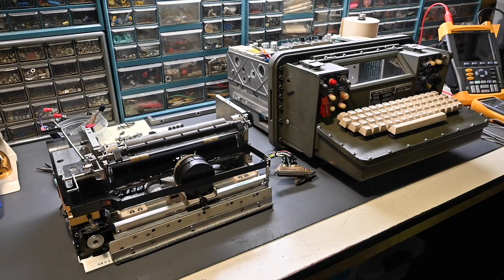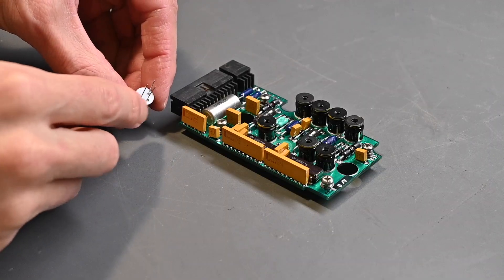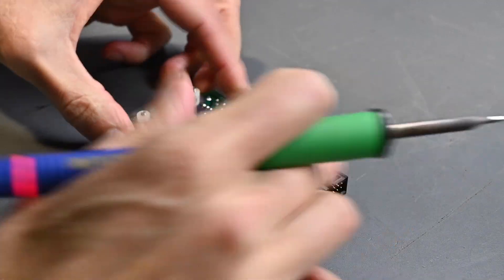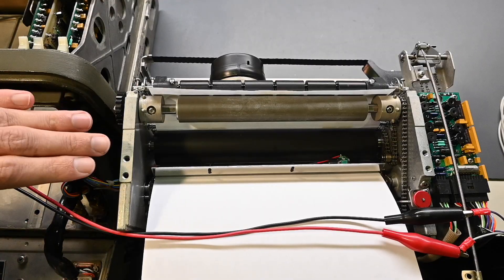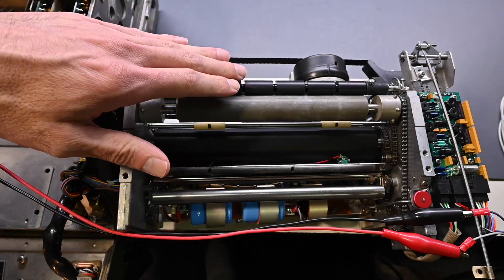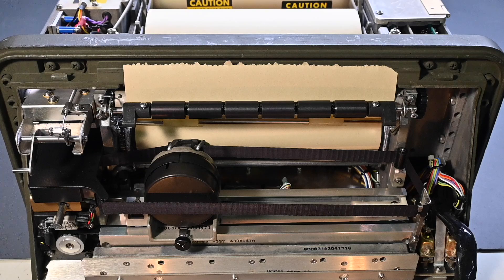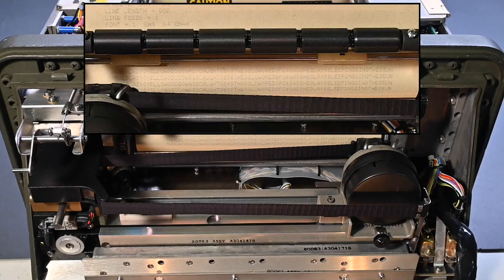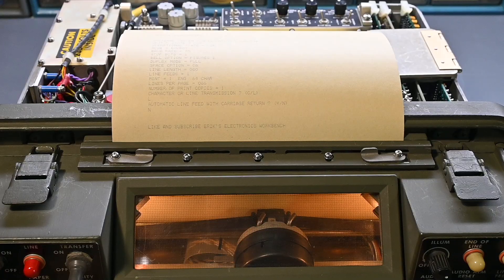Military UGC-74B Communications Terminal, Printer Electronics Repaired! - Part 2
As we found out in the Part 1 video, this U.S. Military AN/UGC-74B communications terminal (often used for teletype) had a fault where the printer carriage motor would not run due to a failed power FET.  The FET had an obscure military part number and cannot be obtained.  In this Part 2, I've located a suitable replacement FET so let's get the printer up and running and then see if it passes the self test.